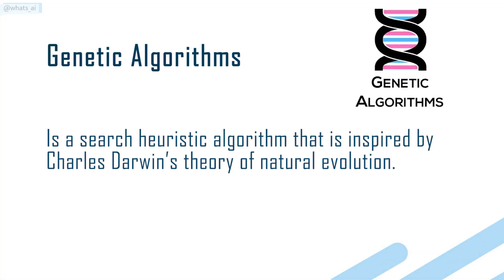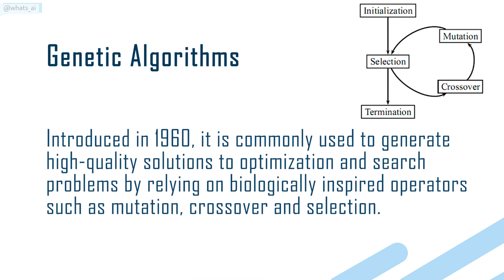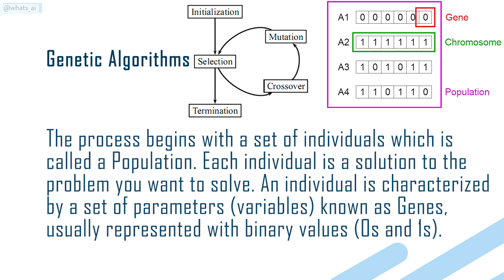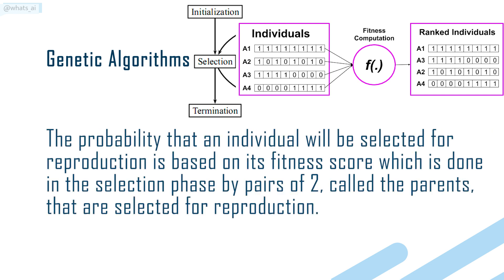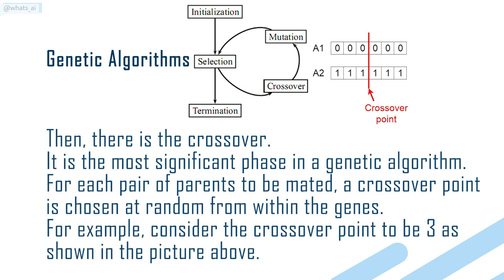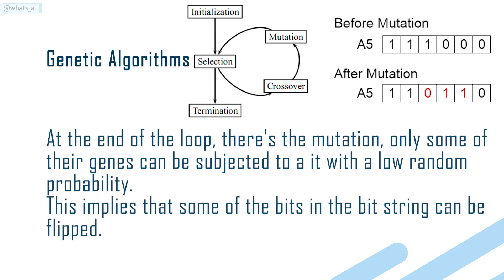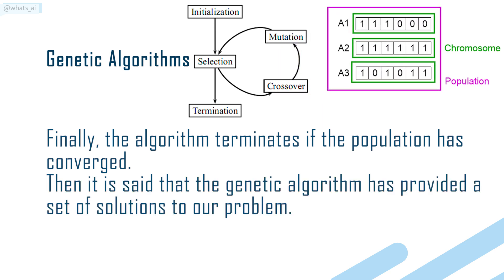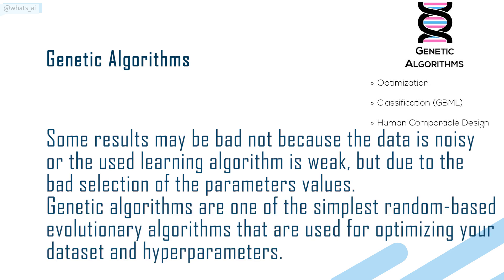Genetic Algorithms Demystified - How Algorithms Evolve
Artificial Intelligence terms explained in a minute for everyone! This week's term is genetic algorithms! Ask any questions or remarks you have in the comments, I will gladly answer to everything!

Share this to someone who needs to learn more about Artificial Intelligence! Spread knowledge, not germs!